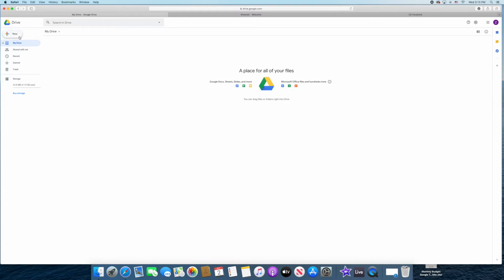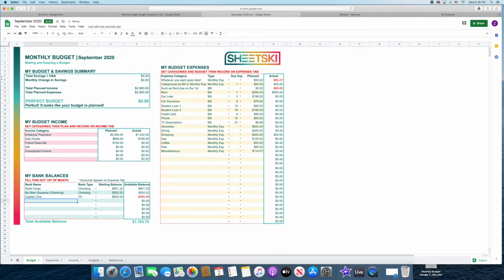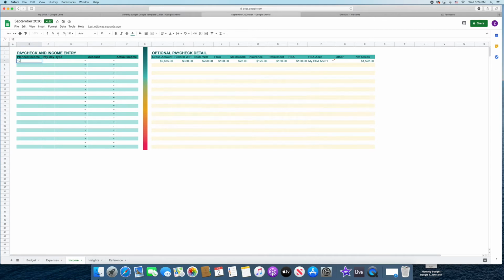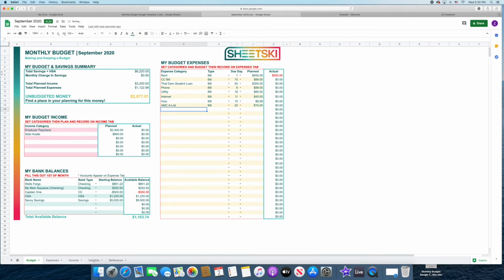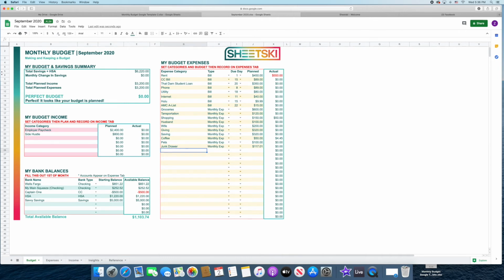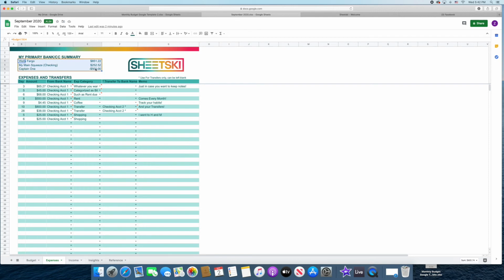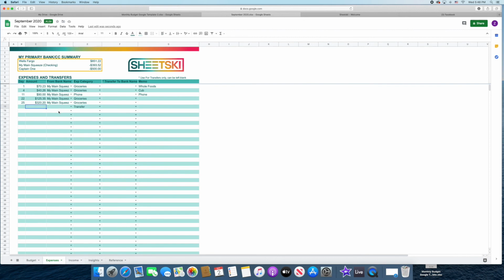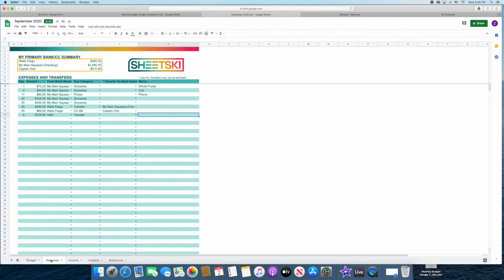Sheetski Monthly Budget: The How To Video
This video is a walk through tutorial of setting up a budget using the Sheetski Monthly Budget Spreadsheet.